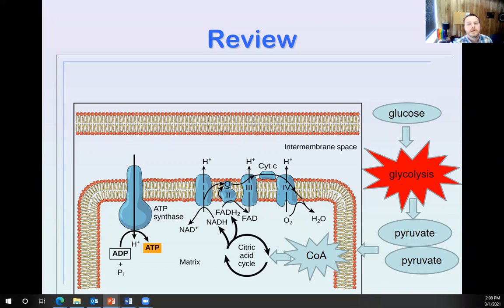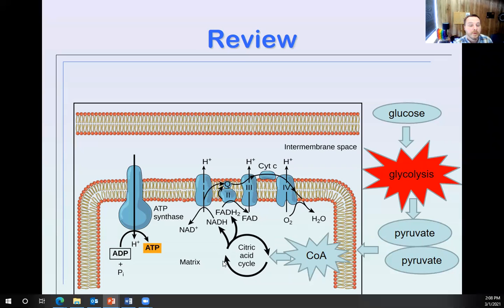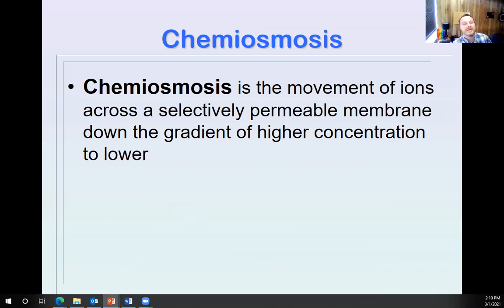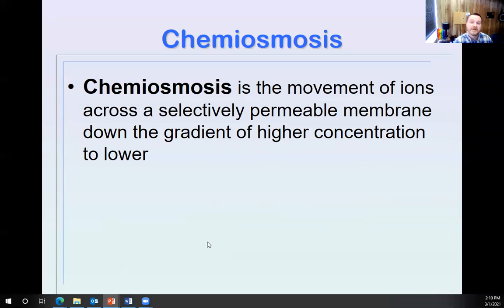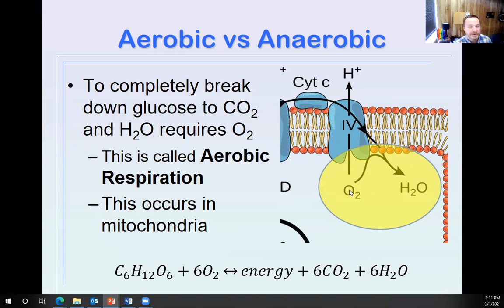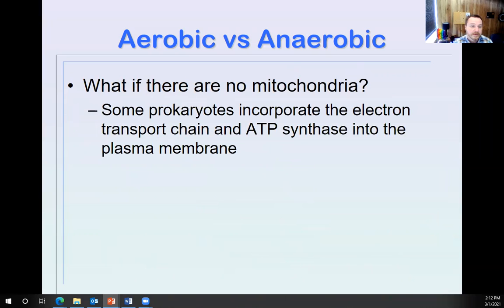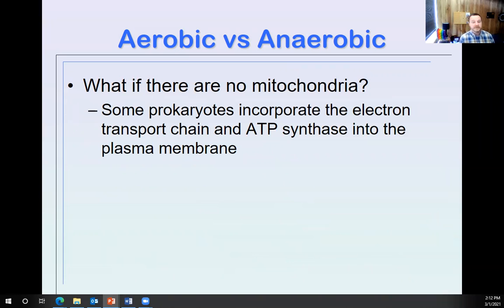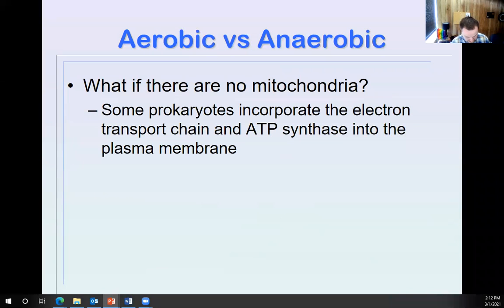General Biology Lecture 10 part 1